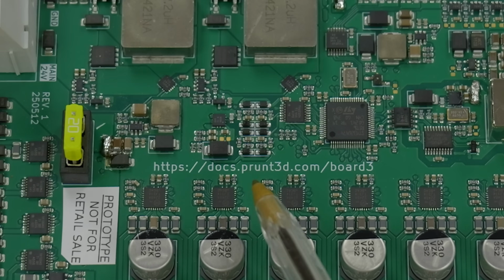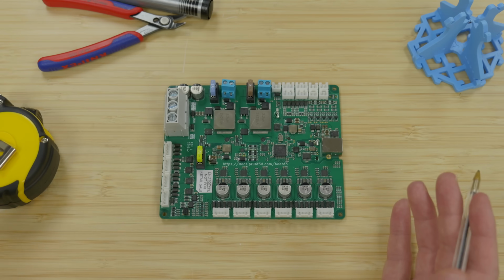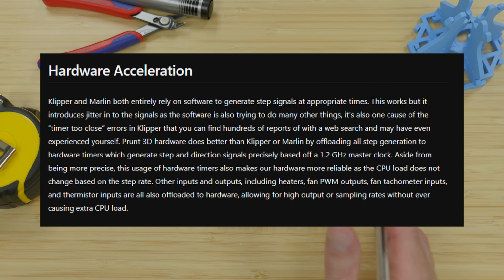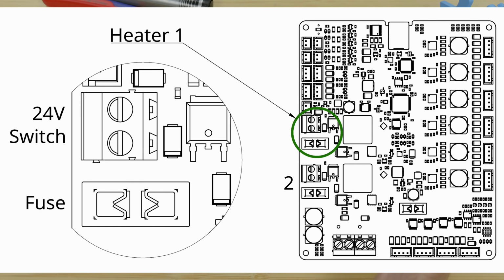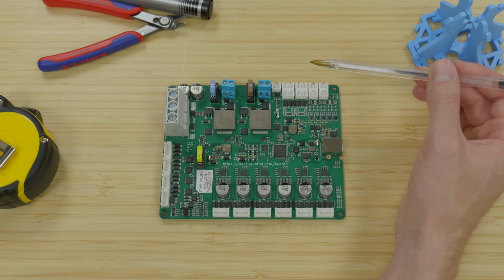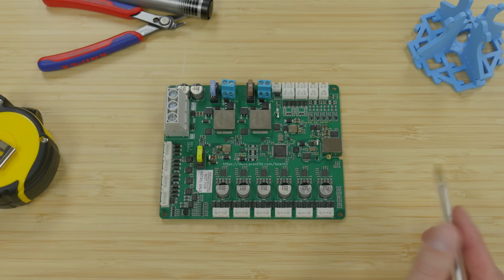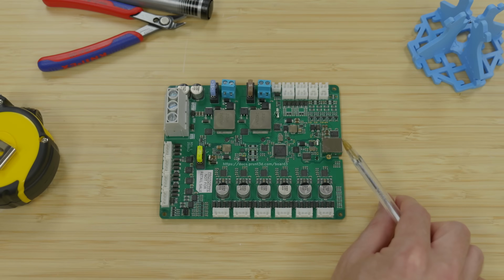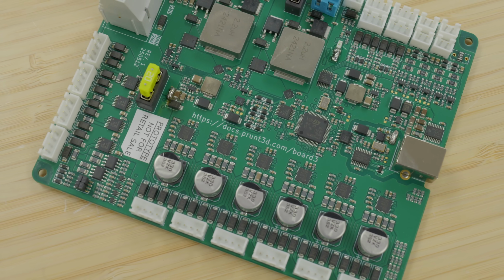New Control Board & Firmware Make Klipper Look like a Toy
A quick first look at the Prunt 3 Control board looking to mix things up in the high performance DIY 3D printing space with hardware accelerated high precision motion control. Print 3 is an open source crowd sourced 3D printer control board and firmware project.

Crowd funding is inherently risky. It is a risk with no guarantee of success.